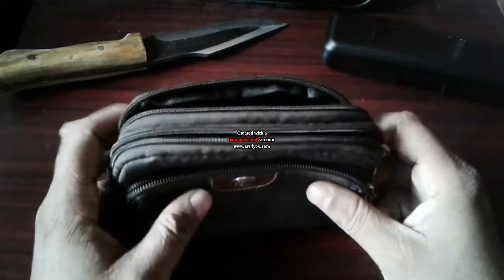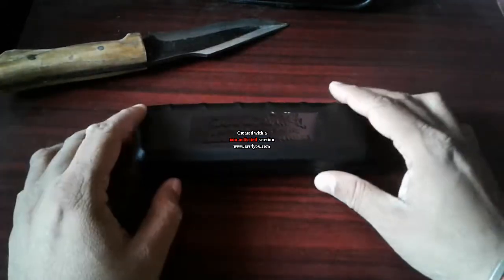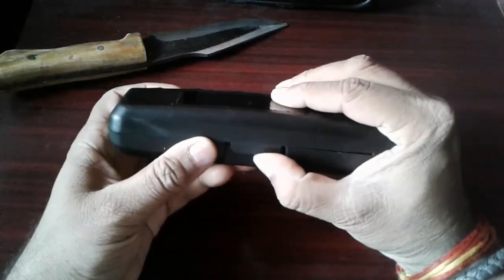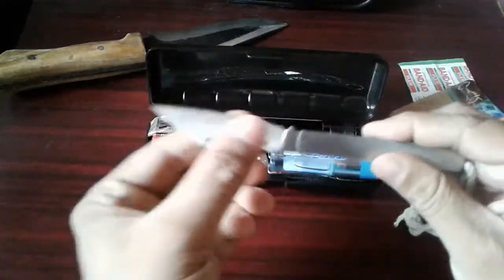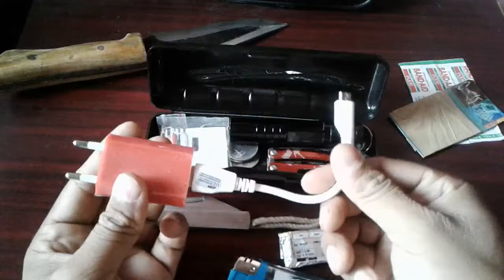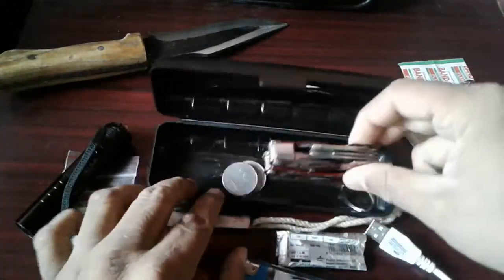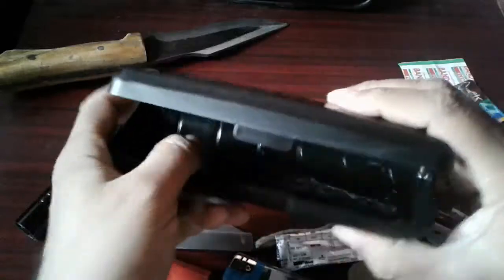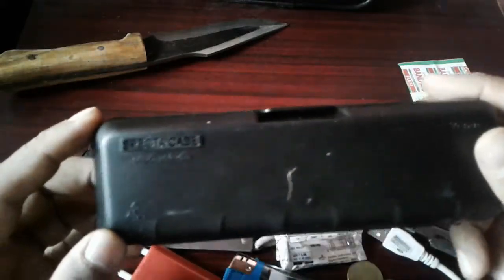Eye Glass Case EDC 2018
Molly pouches & Altoid tin  EDC  are very common . And  They look very odd with corporate  dress . So Sunglasses  Cases are  bigger , Look nicer .Less "TACTICAL"   It  good with  any dress .